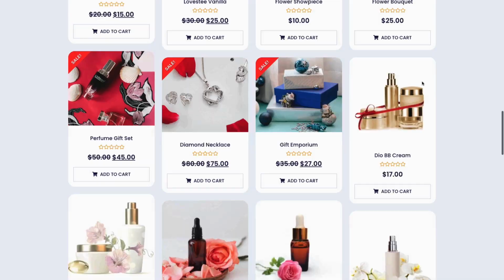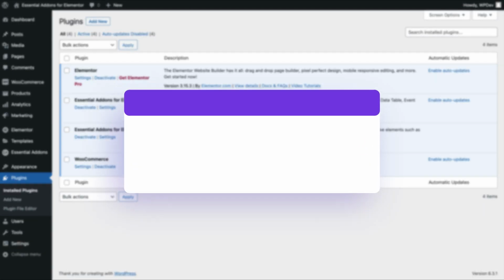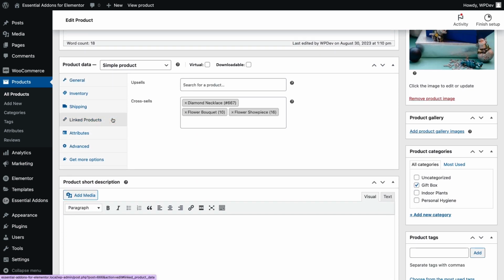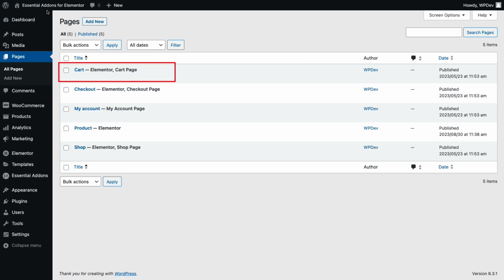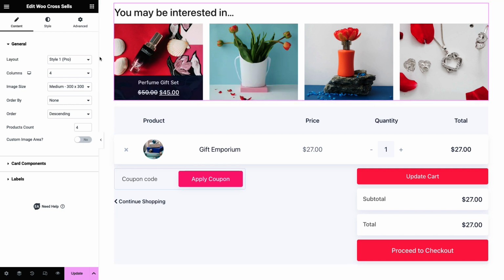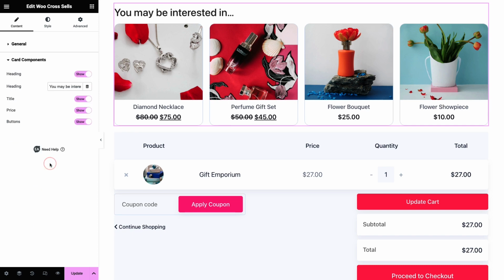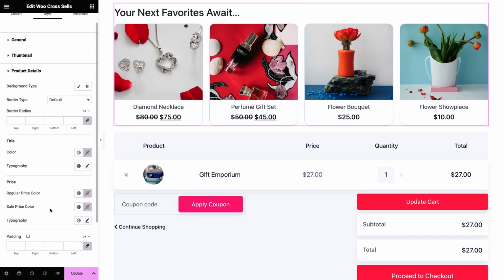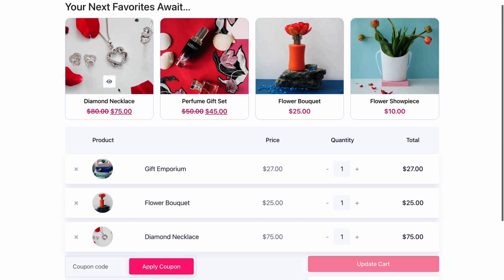How To Configure Cross-Sell With The EA Woo Cross Sell Widget?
Essential Addons For Elementor introduces a super useful widget Woo Cross Sell. Using this, you can easily promote your products and encourage customers to purchase additional, related, or complementary products or services along with what they initially intended to buy in the cart page. Learn how to configure the EA Woo Cross-Sell from the step-by-step video.